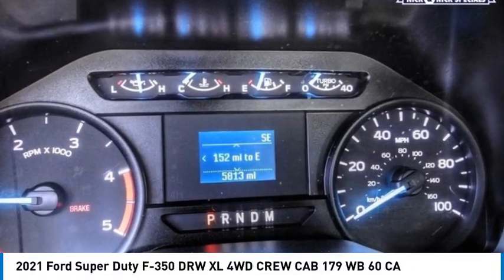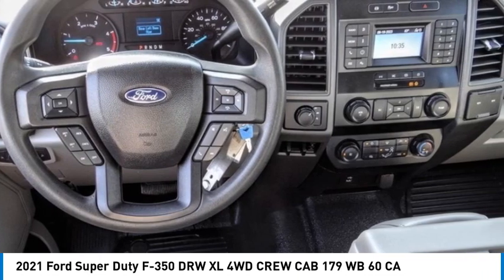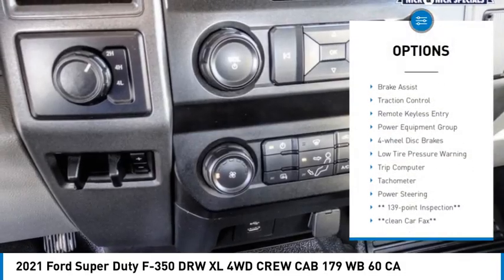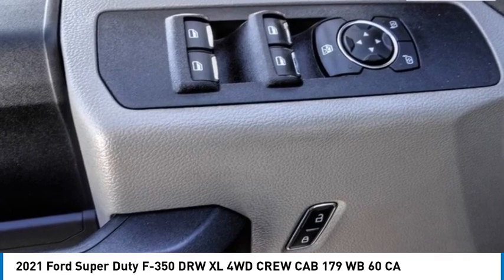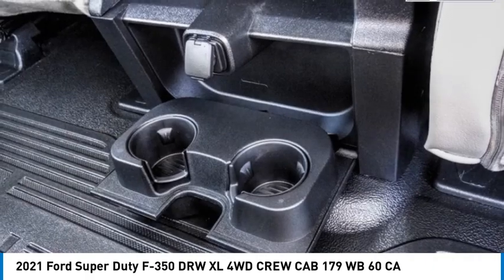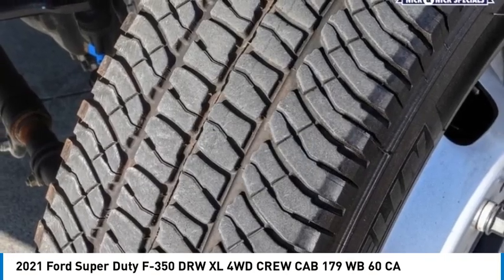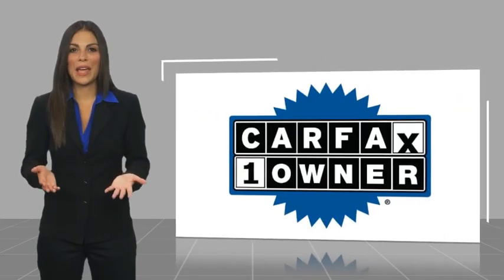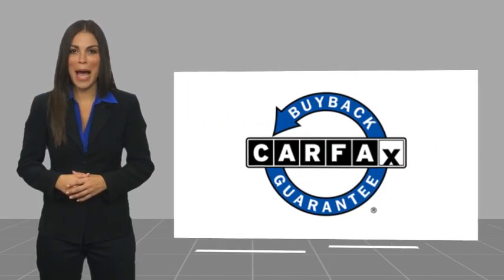2021 Ford Super Duty F-350 DRW RIVERSIDE,TEMECULA,SAN BERNARDINO,MORENO VALLEY,FONTANA 777146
2021 Ford Super Duty F-350 DRW XL 4WD CREW CAB 179 WB 60 CA

Fritts Ford
8000 Auto Drive

FRITTS FORD, PROUDLY SERVING RIVERSIDE, TEMECULA, SAN BERNARDINO, MORENO VALLEY, FONTANA, AND SURROUNDING CALIFORNIA LOCATIONS. THIS WHITE 2021 Ford SUPER DUTY F-350 DRW IS EQUIPPED WITH A ENGINE; 6.7L 4V OHV POWER STROKE V8 TURBO DIESEL B20, AUTOMATIC TRANSMISSION, AND RECEIVES AN ESTIMATED . CONTACT FRITTS FORD TO SCHEDULE A TEST DRIVE AND TAKE THIS 2021 Ford SUPER DUTY F-350 DRW HOME TODAY, OR VISIT OUR SHOWROOM CONVENIENTLY LOCATED AT 8000 AUTO DR. RIVERSIDE, CA 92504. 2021 Ford SUPER DUTY F-350 DRW XL 4WD CREW CAB 179 WB 60 CA ** 139-POINT INSPECTION**, **ONE OWNER**, **CLEAN CAR FAX**, **NO ACCIDENTS OR DAMAGE REPORTED**, **COMPLETE DETAIL**, **STILL UNDER FACTORY WARRANTY**, Ready to take home today!, UTILITY BODY, 4WD, Advanced Security Pack, GVWR: 14,000 lb Payload Package, Manual Telescoping/Folding Trailer Tow Mirrors, MyKey, Power Equipment Group, Power Front & Rear Side Windows, Power Locks, Remote Keyless Entry, Trailer Brake Controller. CARFAX One-Owner. Oxford White 4WD 10-Speed Automatic Power Stroke 6.7L V8 DI 32V OHV Turbodiesel Call Internet for the best price at . Fritts Ford, New & Used Ford Dealer Serving Riverside, Corona, San Bernardino, Moreno Valley and Fontana, Invites You to Become a Ford Savant. People wishing to upgrade to a new 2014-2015 Ford Fusion, Focus, F-150, Explorer or Escape are invited to visit our showroom and take a test drive today. When it comes to our pre-owned car inventory at Fritts Ford, we go the extra mile in making sure that each and every model that gets slated for sale undergoes a thorough inspection first. Stock #: 777146 | VIN: 1FD8W3HT5MED42209 | 2021 Ford F-350 Chassis Cab Fritts Ford